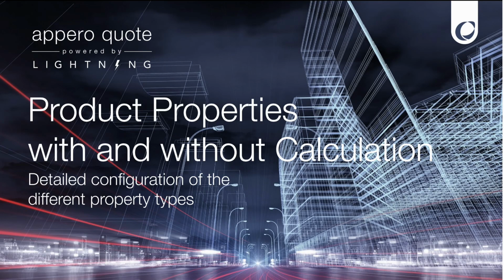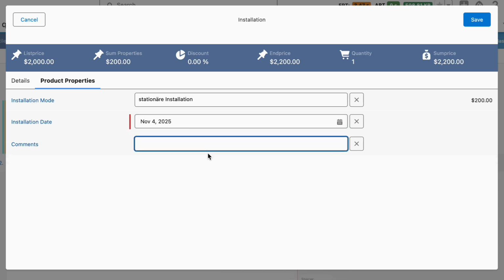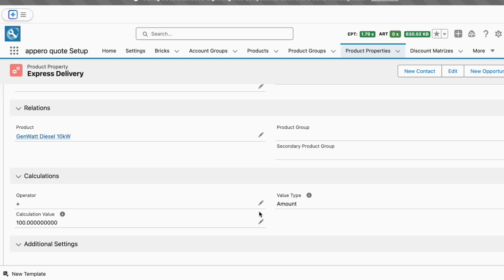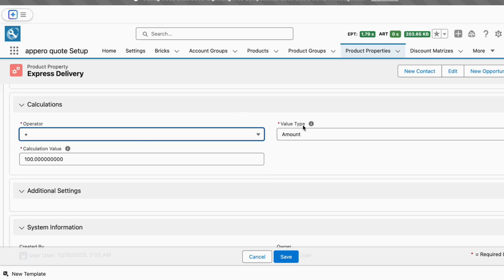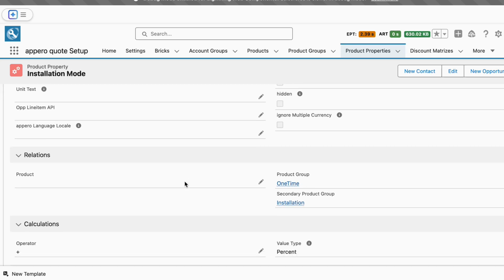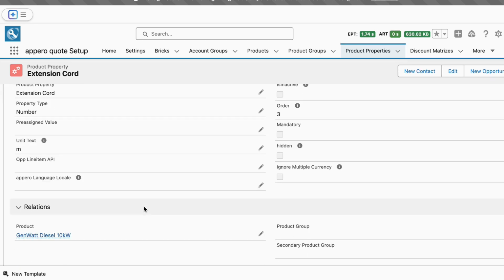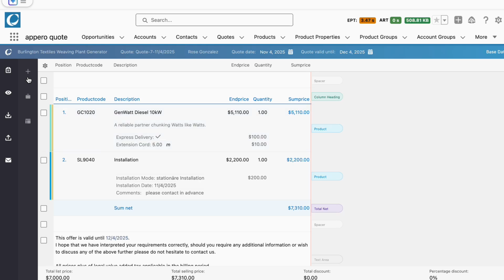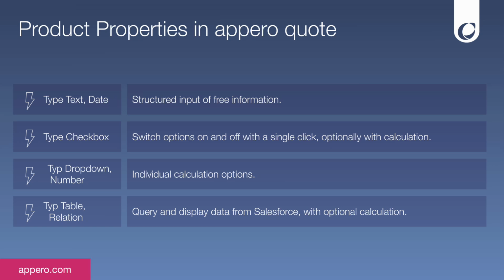appero quote - Product Properties with/without calculation, detailed configuration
In this video, you will learn how to configure the different property types with and without calculation in appero quote and discover possible use cases.